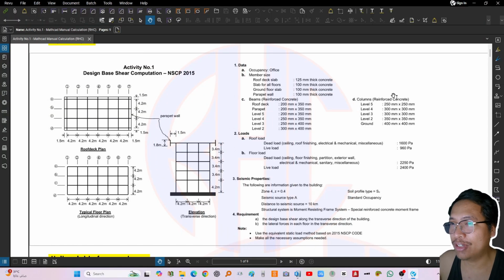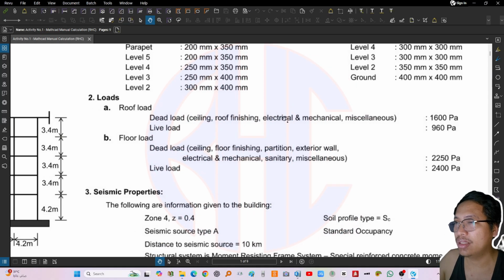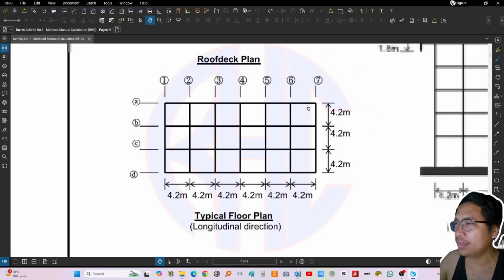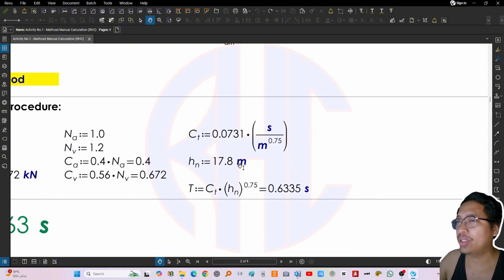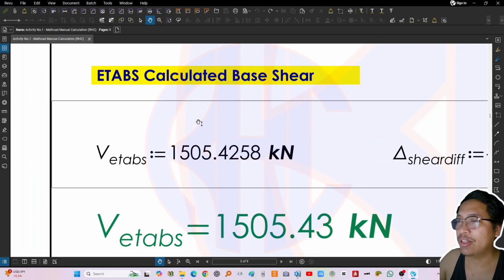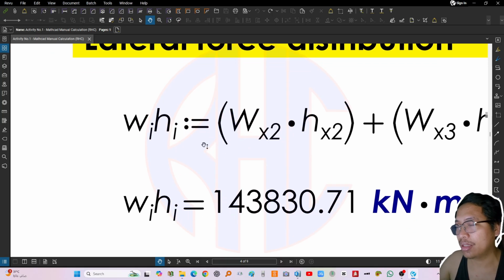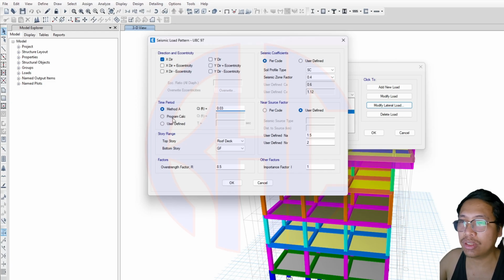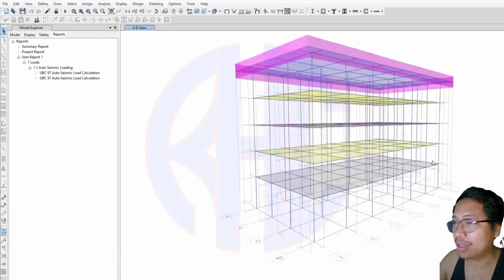Base Shear Manual Calculation + ETABS Model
Join our YouTube community here and enjoy exclusive perks for each membership level: